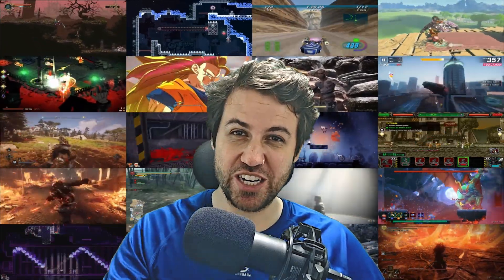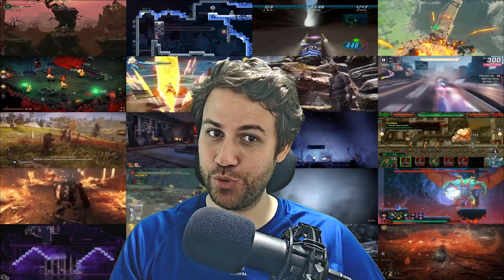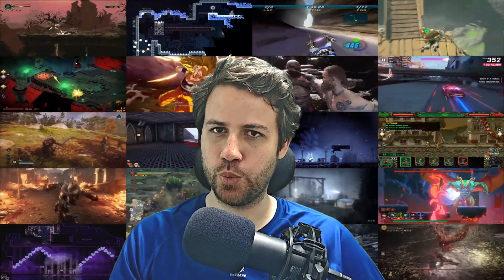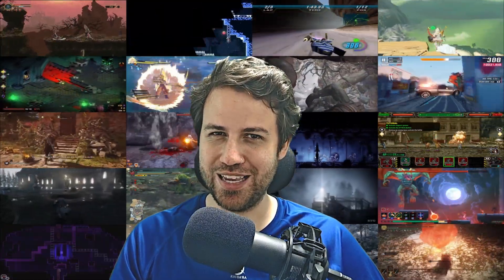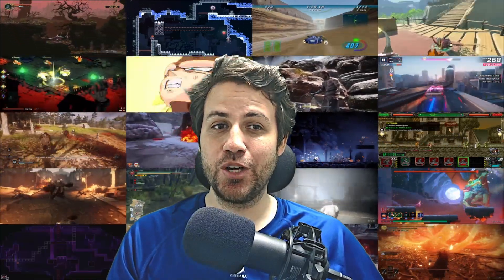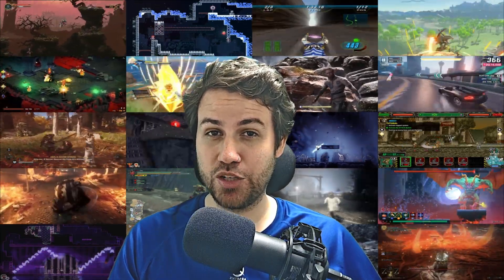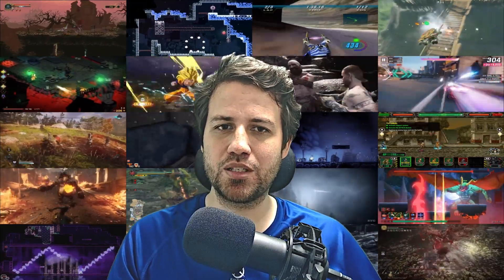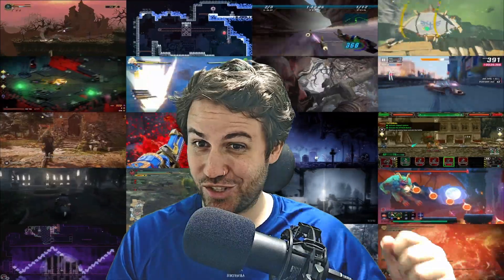WINLATOR VS MICEWINE - PERFORMANCE COMPARISON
You asked, you got it. Here's my performance comparison for some of my games. Some heavies, some simples!

Timestamps:
00:00 Intro
00:35 The Precinct
02:43 The Binding of Isaac Rebirth
04:43 Horizon Chase 2
06:48 Mothergunship
08:51 Romancing Saga 2
10:53 Sacre Blue
12:56 Unblock
14:59 YS 9 Monstrum Nox
17:02 END

(You need a Github account to download)
⬇️ Micewine RootFS 👇

Select the top workflow and download "box64-latest-Release-wcp "You need a github account.

Thanks to
AJAY
Pissblaster
Coffincolors
Longjunyu
Brunosx